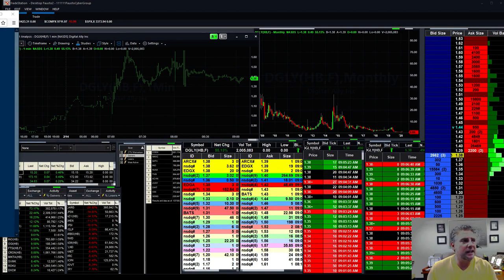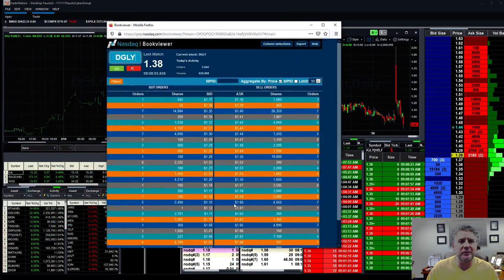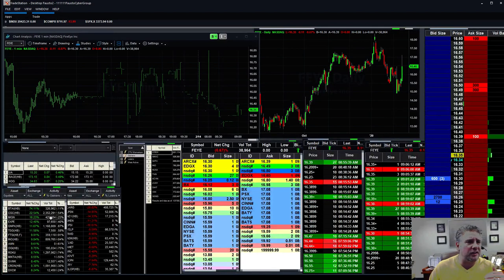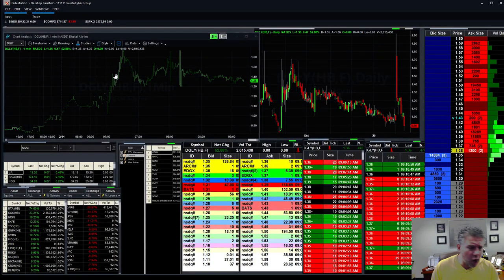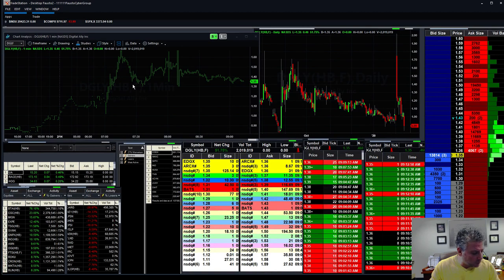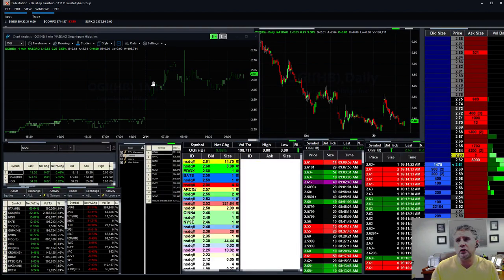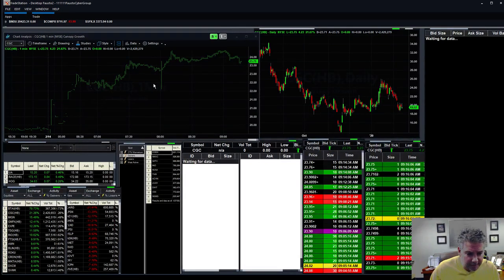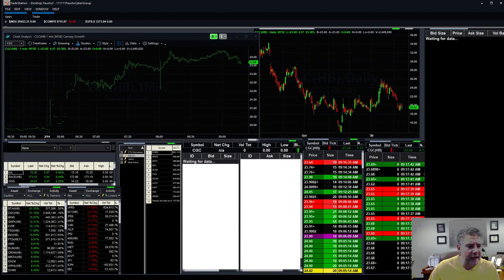Trading for the 1st time is like watching my 16 year old son drive a car...SCARY!!